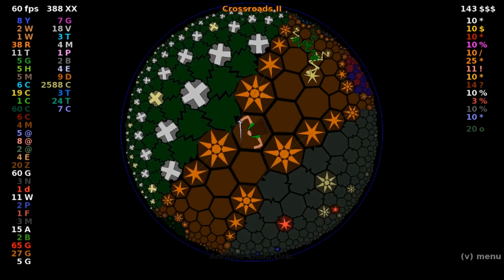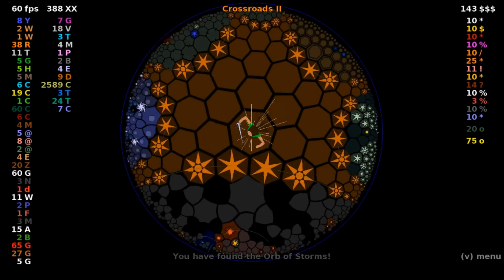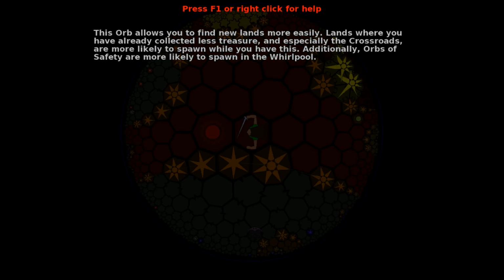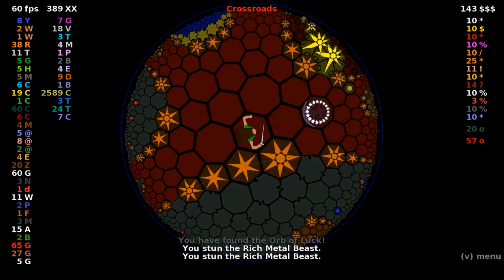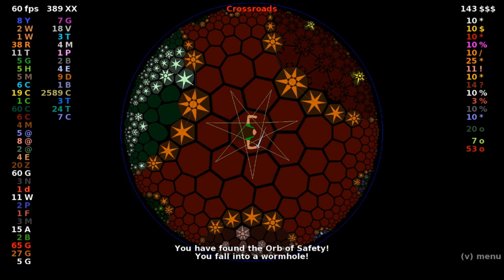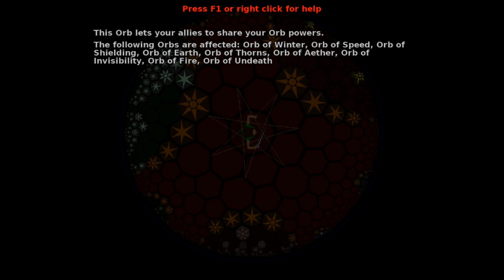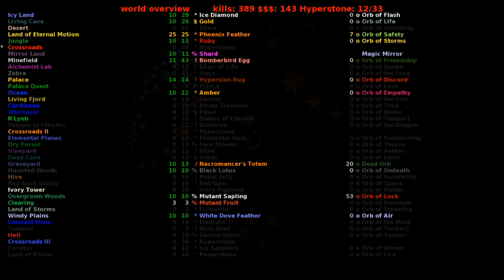Sprite Guard plays HyperRogue episode 22 part 10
Good golly was I tired when I recorded this one. Basically nothing happens in this portion except tired rambling and one tense battle. I'm really happy with how the tactics arrows came out, very nicely synched up with the commentary.